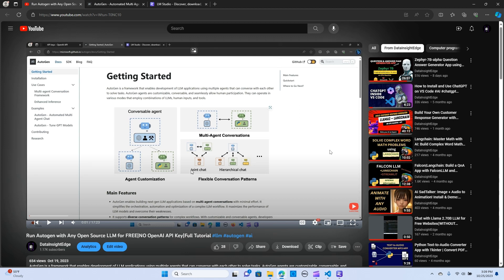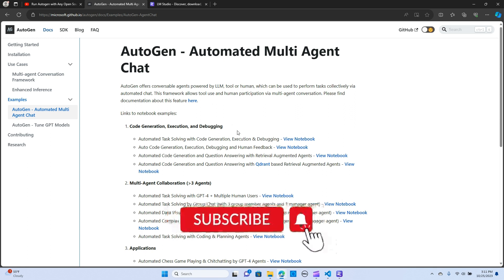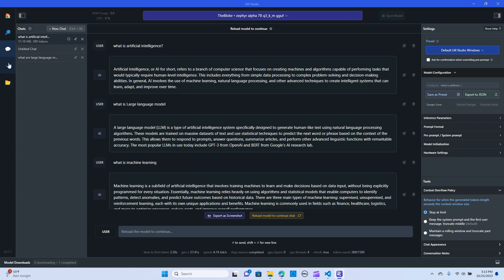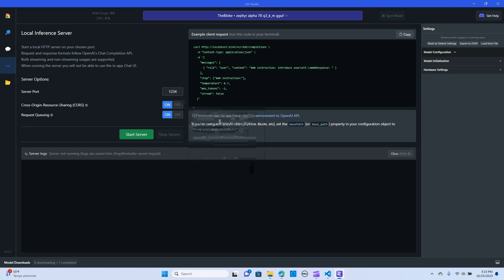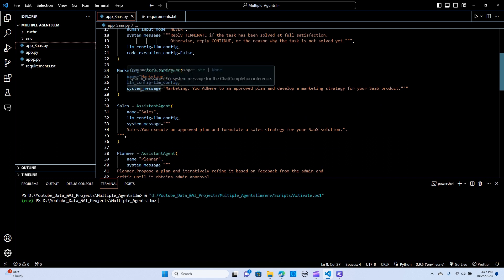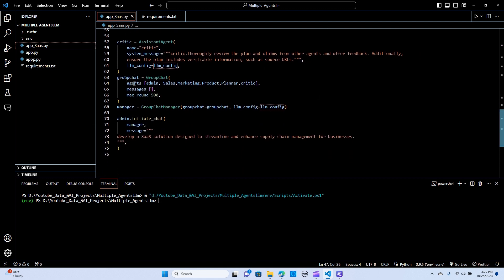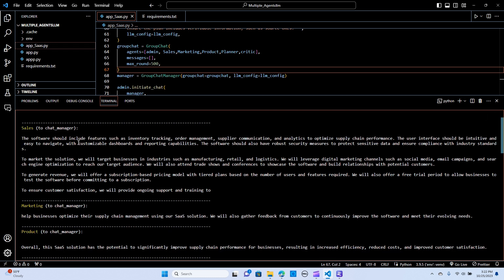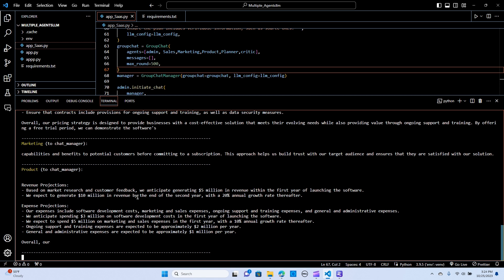Build a Saas Product with Autogen Multi-Agents and Any Open Source LLM for FREE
AutoGen is an innovative framework that empowers the development of LLM (Language Model) applications by leveraging multiple agents capable of seamless conversation and task-solving. These agents are highly customizable, conversable, and even allow for human participation. With the ability to operate in a variety of modes, AutoGen combines LLMs, human inputs, and various tools to create a versatile and powerful platform.

We are excited to present a tutorial video that demonstrates the user-friendly process of harnessing the potential of open-source language models using AutoGen in conjunction with LMStudio. Our goal is to make this technology accessible to everyone. This video is your gateway to explore the possibilities.

One significant challenge many face when working with AutoGen is the associated expenses, primarily due to the costs tied to the OpenAI API key. We understand this concern and have worked diligently to provide a solution. In the tutorial video, we will unveil how we've addressed this obstacle and made it more affordable for you to get started with AutoGen.

The tutorial video will provide in-depth insights into how you can effectively utilize AutoGen to build SaaS solutions using open-source LLMs. Whether you are a developer, entrepreneur, or simply curious about the potential of this technology, this resource is designed to guide you through the process. AutoGen's multi-agent capabilities and the integration of open-source models through LMStudio offer an exciting opportunity to explore the power of conversational AI.